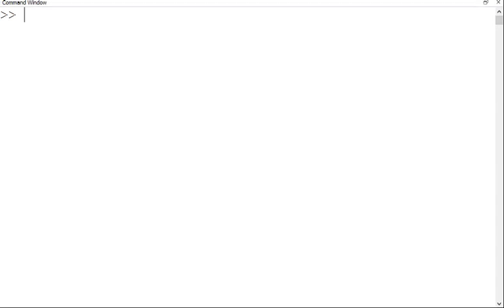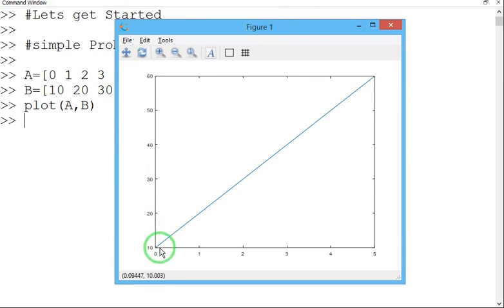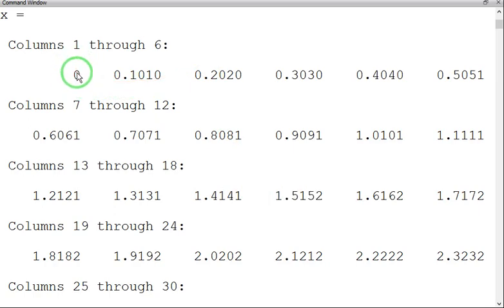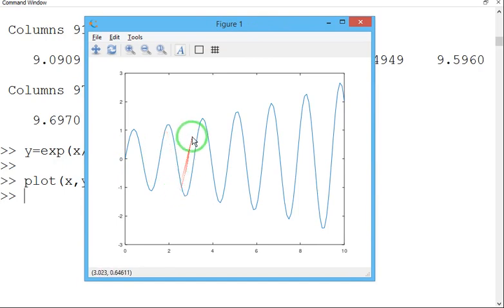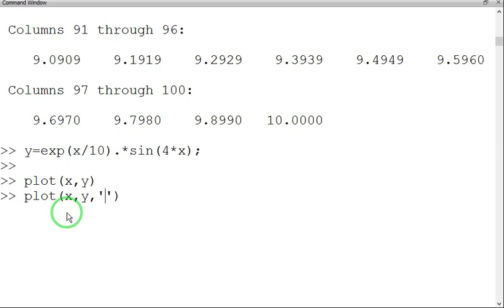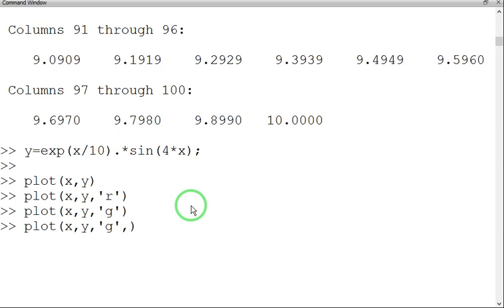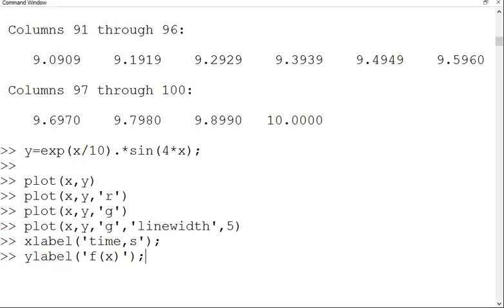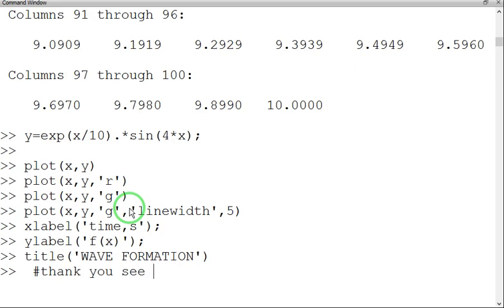How to plot a graph and Labeling the Axis ? Using GNU Octave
GNU Octave is software featuring a high-level programming language, primarily intended for numerical computations. Octave helps in solving linear and nonlinear problems numerically, and for performing other numerical experiments using a language that is mostly compatible with MATLAB.